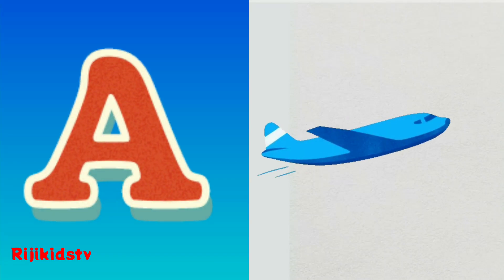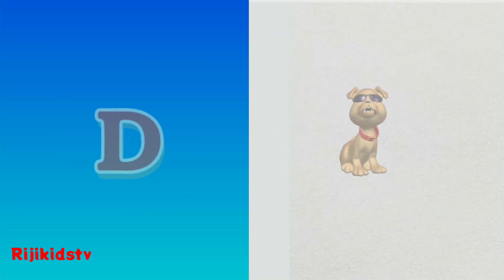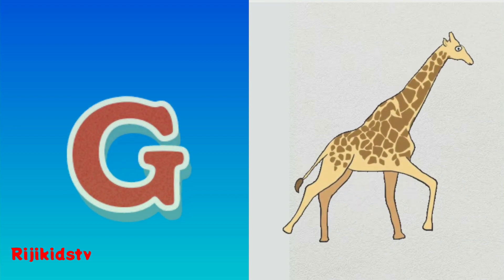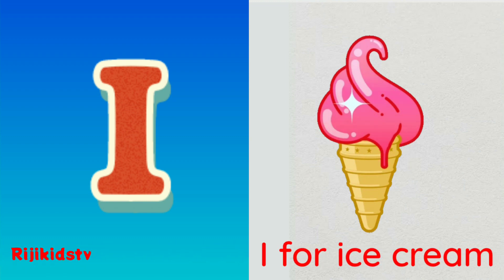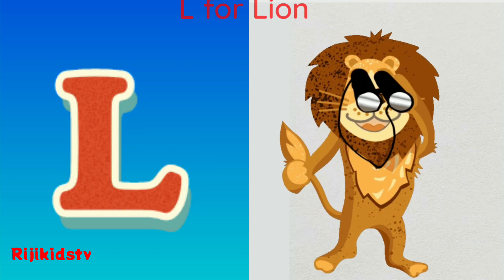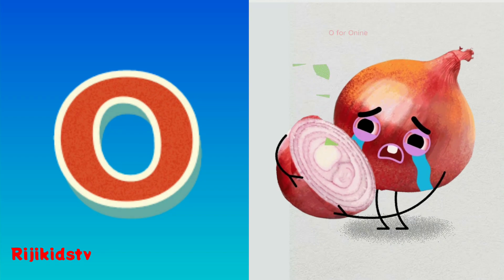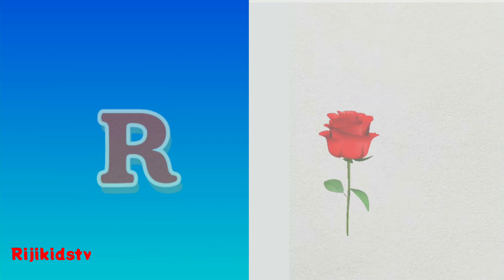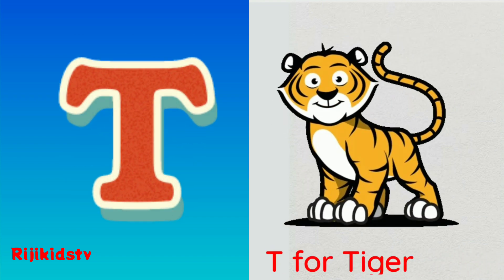Phonics Song for Toddlers | A for Apple | Phonics Sounds of Alphabet words A to Z | ABC